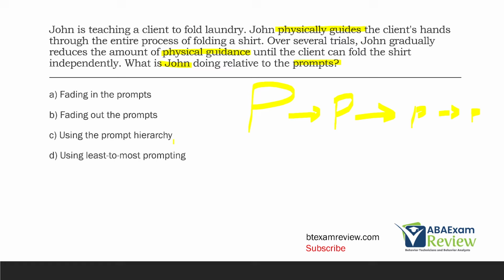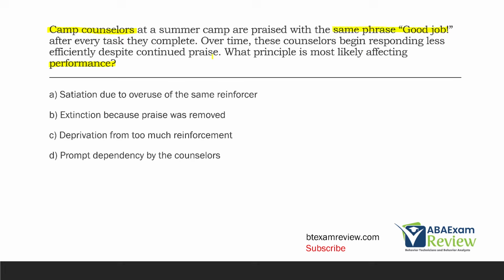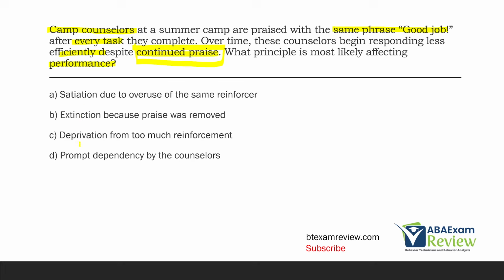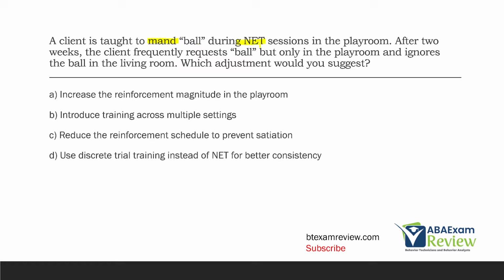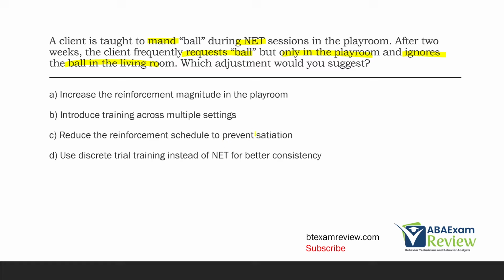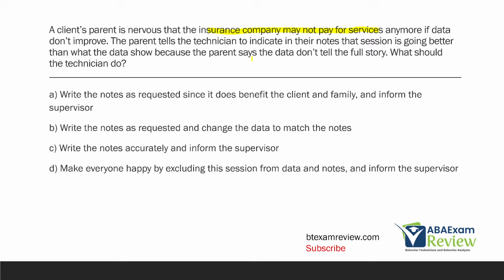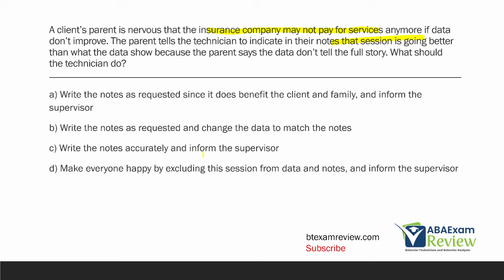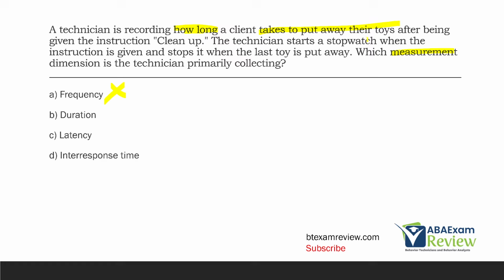RBT® Practice Questions | Registered Behavior Technician® (RBT®) Exam Review | Part 237